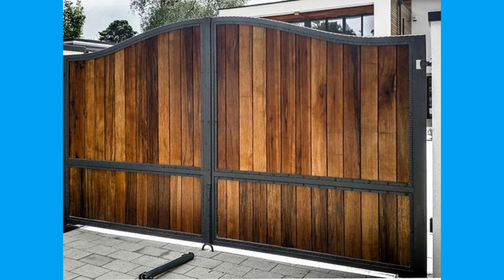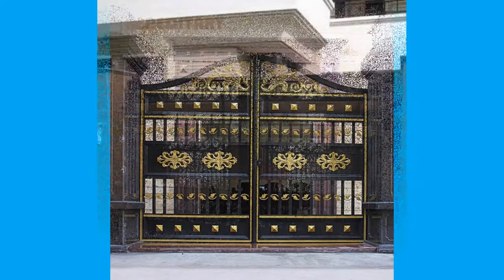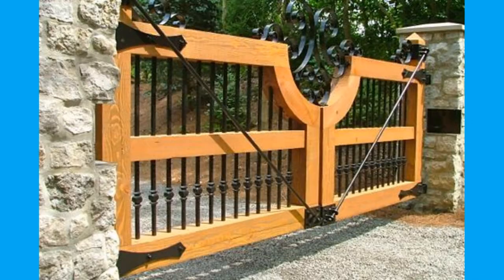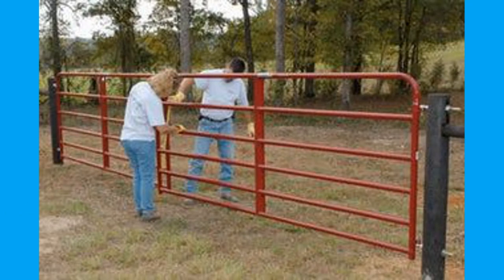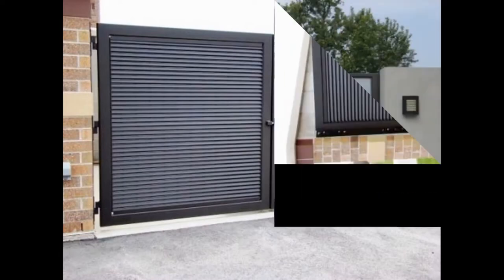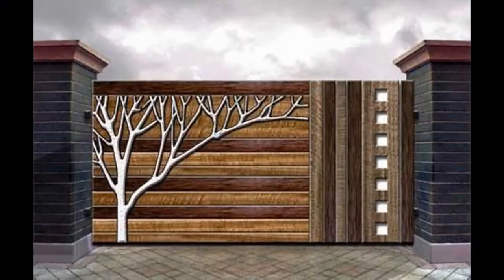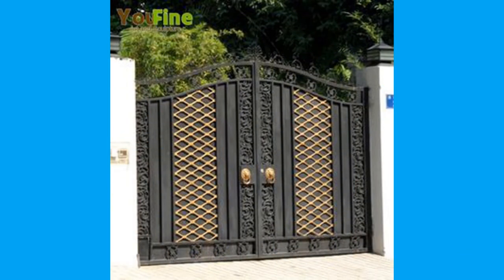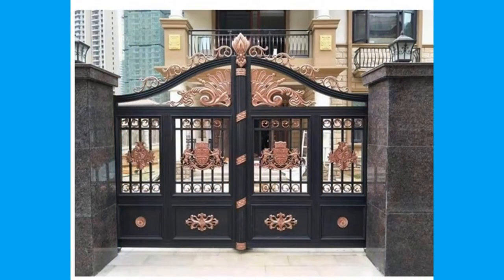Modern fence gate ideas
This video contains a collection of modern fence gate design ideas which you can easily copy and duplicate at your own workshop. Pick your favorite design and try to make at home or show it your local workshop so that they can make one for you. You can even turn these plans / designs in to a lucrative small scale manufacturing business with small initial investment.

Amazing DIY Modern Fence Gate Design Ideas
This video shows you a collection of amazing diy fence gate / fence door designs for your future dream house. Pick the best design for your house.